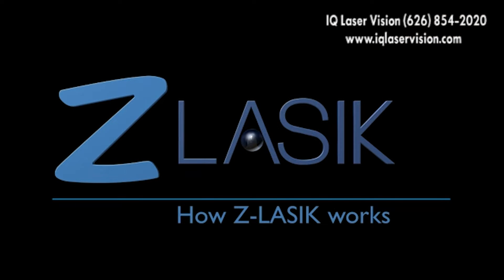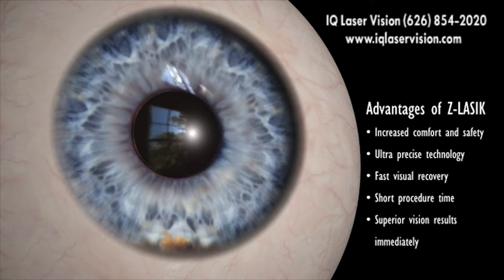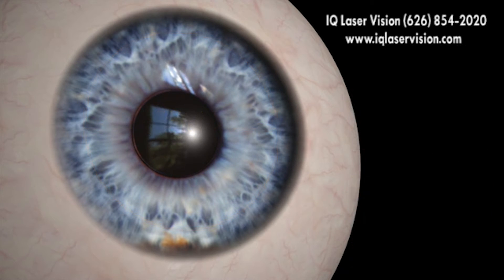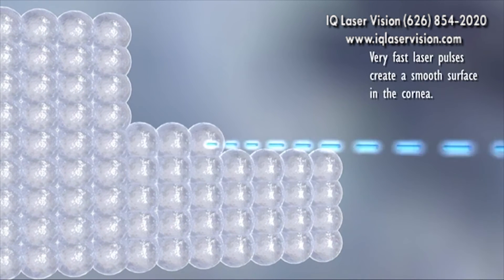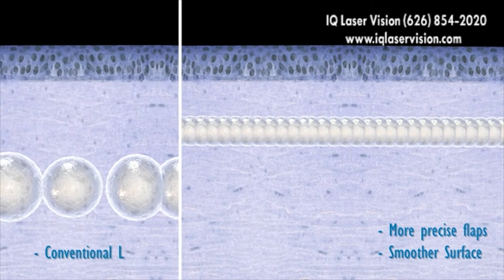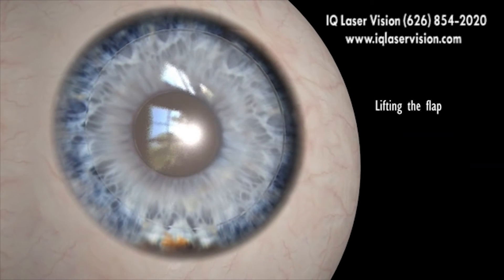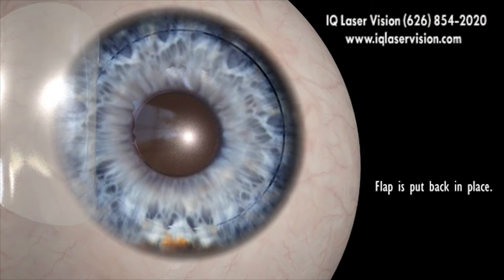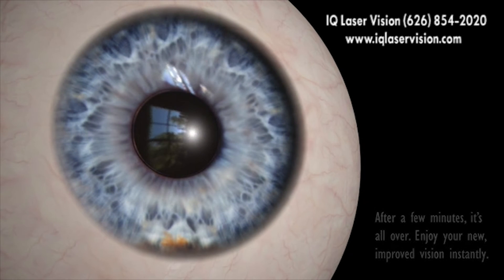Z LASIK How Bladeless Eye Surgery Works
How bladeless eye surgery works.

Your journey to clear vision starts here!!!

IQ Laser Vision is the #1 SMILE Laser Vision Center in the USA and we specialize in laser vision correction procedures including LASIK, SMILE, and more!

With 12 locations across both Southern and Northern California, IQ Laser Vision is here to serve all your vision needs no matter where you are.

Schedule your FREE virtual consultation now!